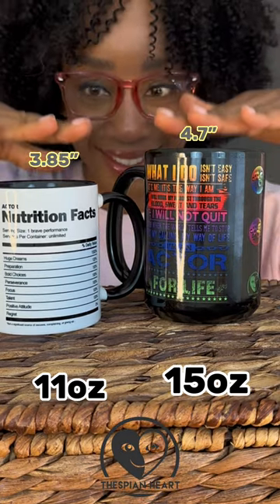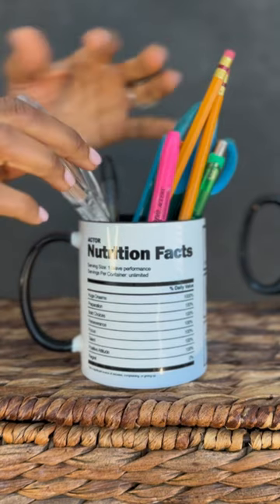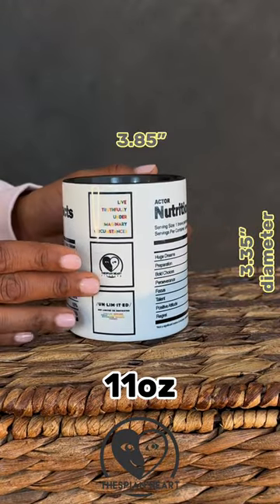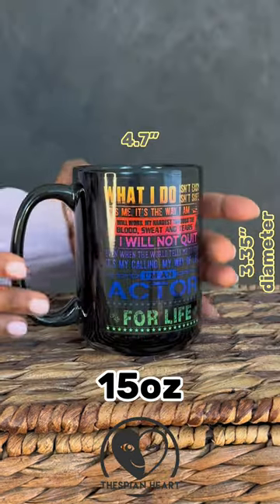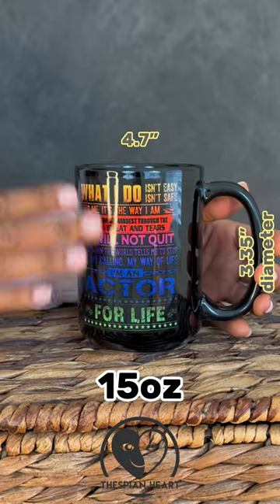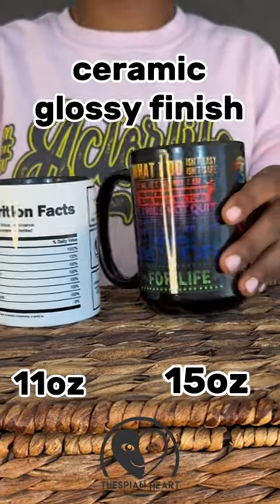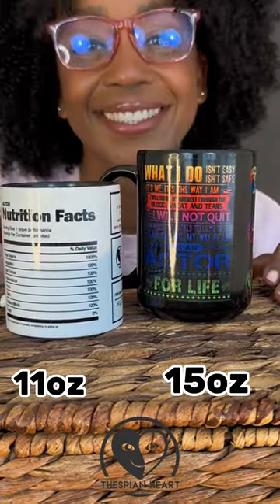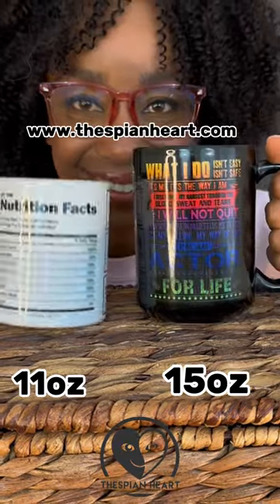Thespian Heart Clothing Mugs Size Chart 11oz 15oz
Thespian Heart offers coffee and tea mugs in 2 sizes. 15oz and 11oz. These are beautiful ceramic mugs that are dishwasher and microwave safe. The perfect gifts for your favorite actor.